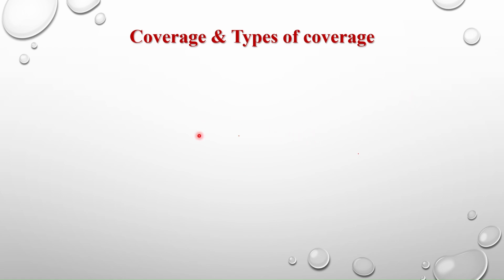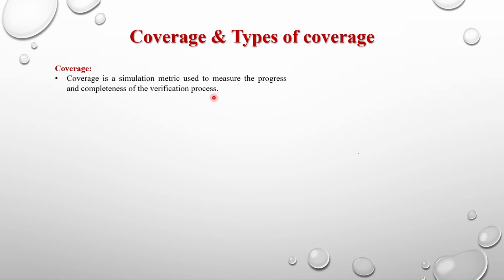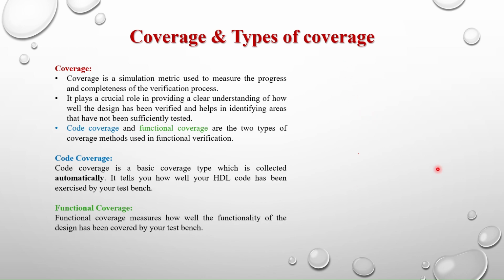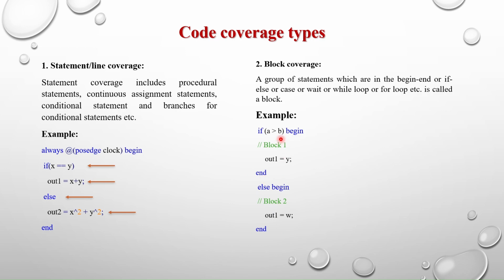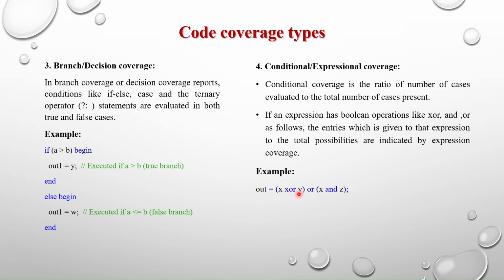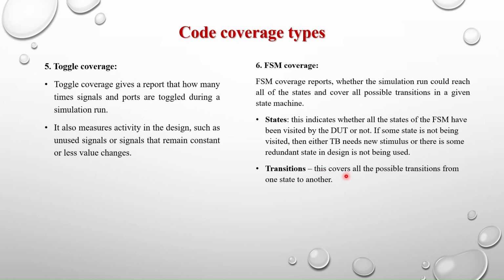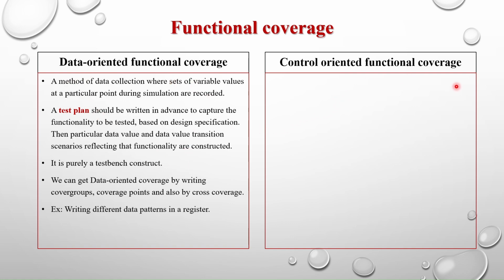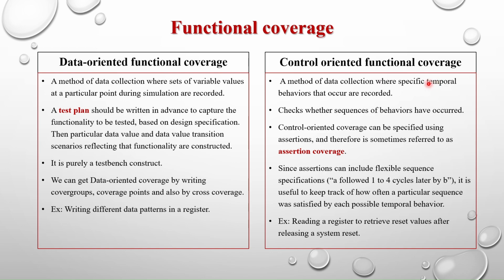Systemverilog Coverages Intro| PART-1